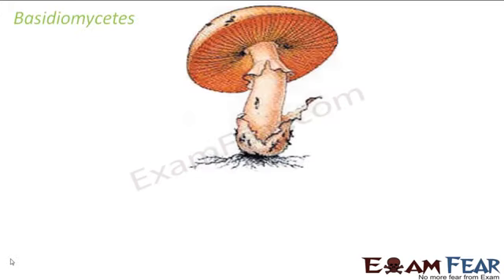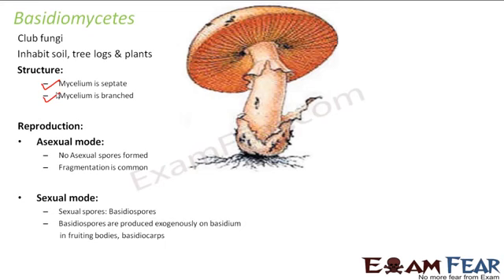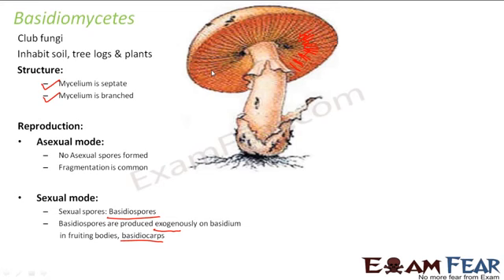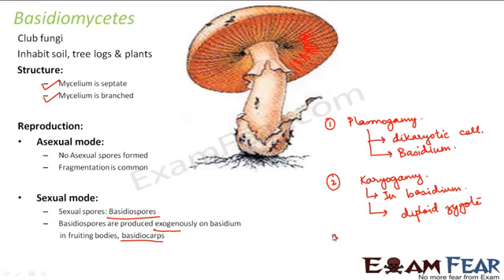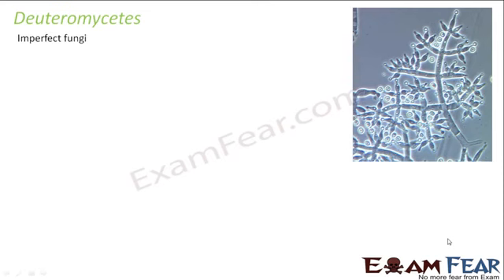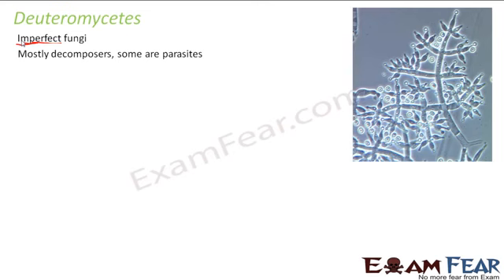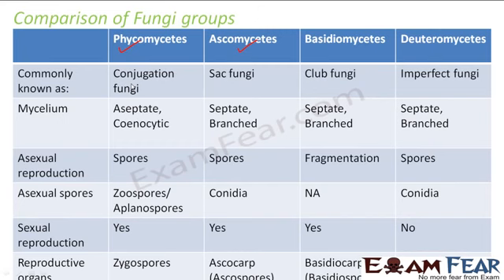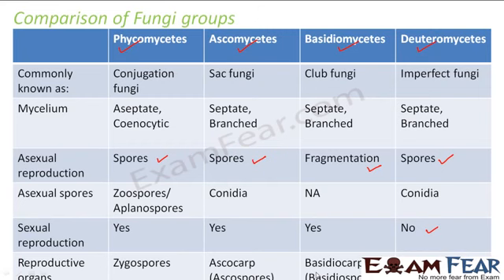Biology Biological Classification part 18 Fungi types basidiomycetes, Deuteromy